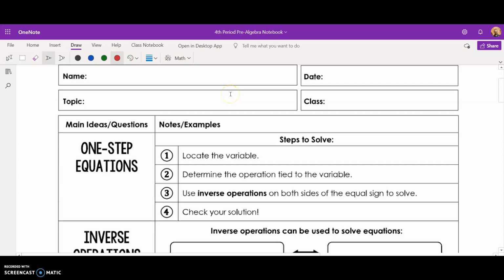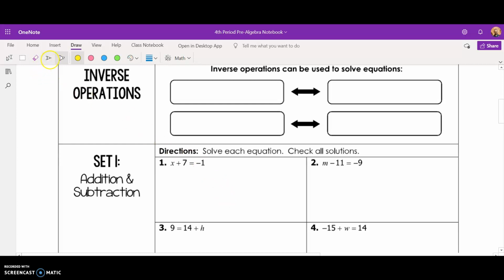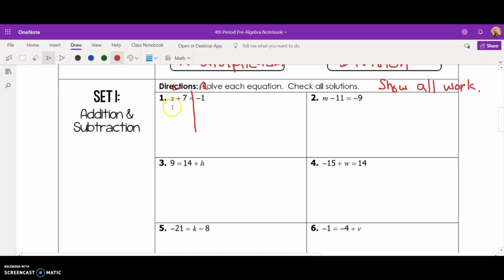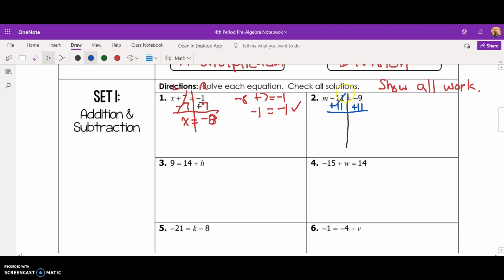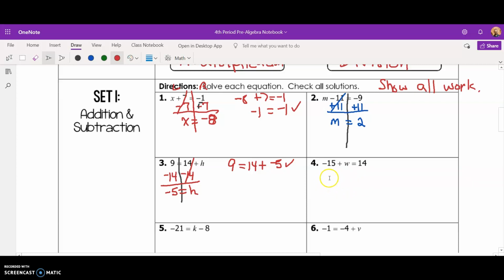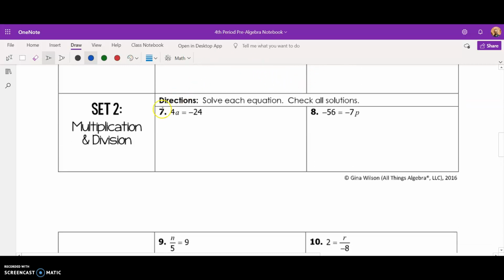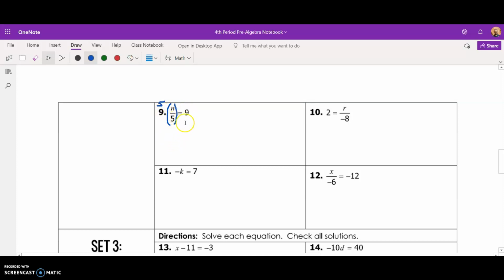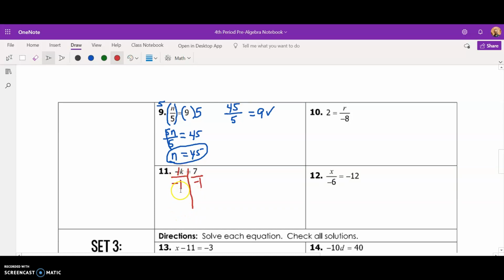Solving One Step Equations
In this video, I demonstrate how to solve one step equations involving addition, subtraction, multiplication, and division.